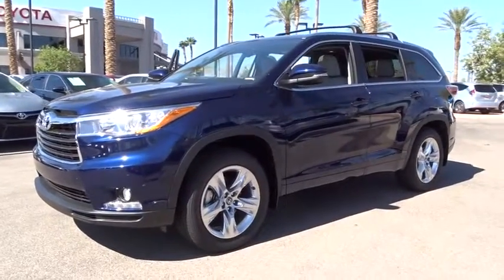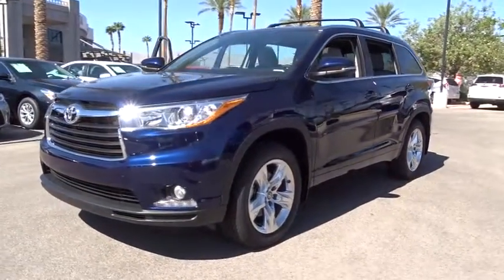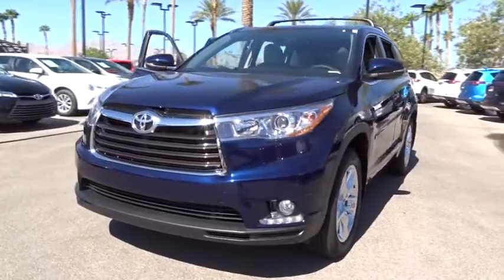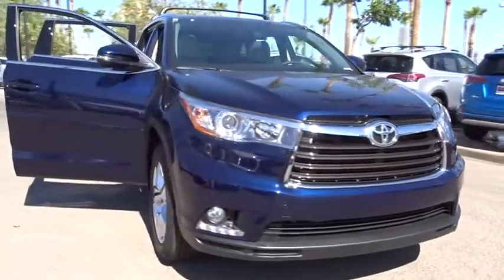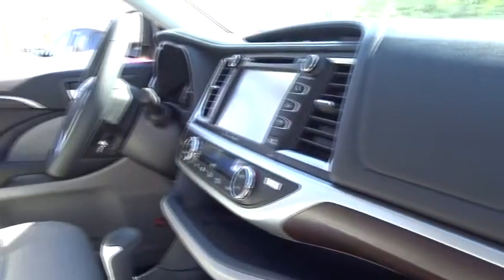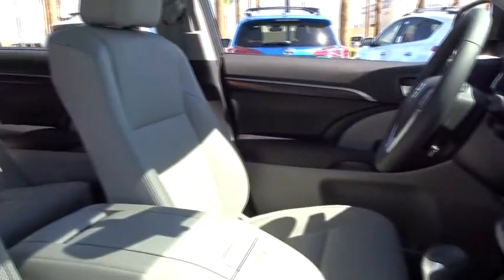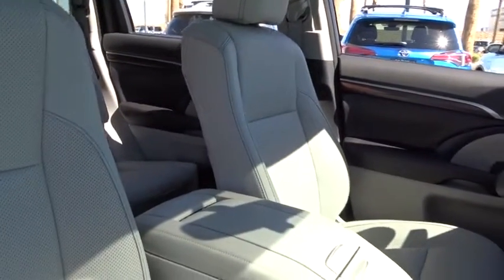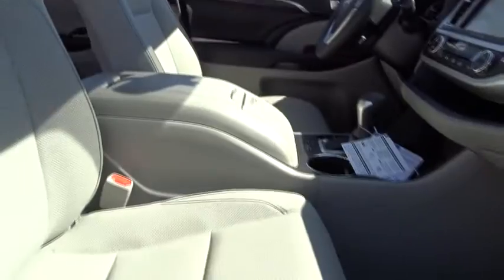2016 Toyota Highlander Las Vegas, Henderson, North Las Vegas, San Bernardino County, NV 00863244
2016 Toyota Highlander

Centennial Toyota
6551 Centennial Center Blvd